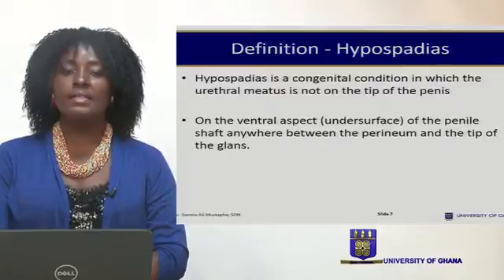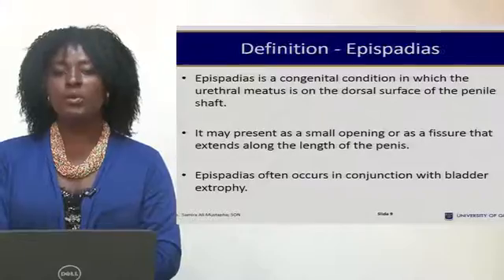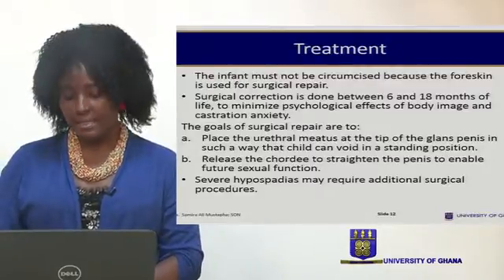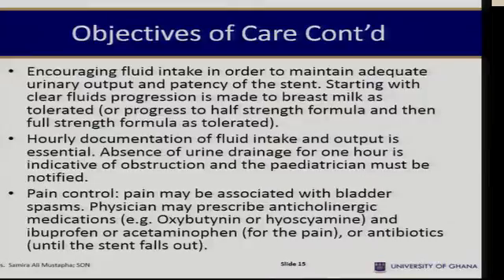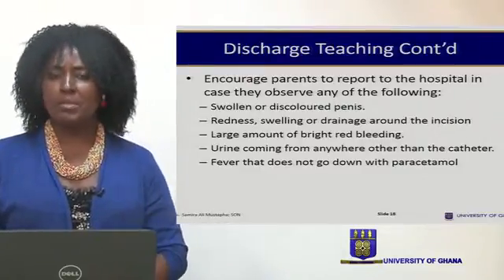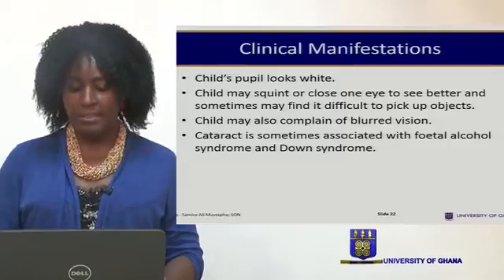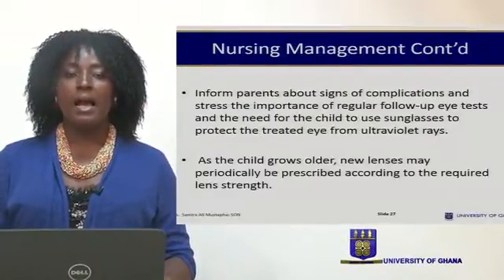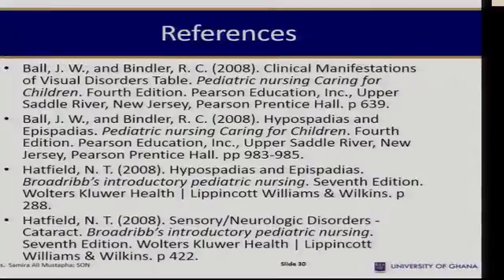NURS 342: SESSION 8 - EPISPADIAS, HYPOSPADIAS AND CATARACT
19.1 Overview
Epispadias and hypospadias are malformations of the penis in which the urethral opening occur upper or downside side of the penis. Cataracts is the clouding or the opacity of the lens that leads to a gradual painless blurring of vision and eventual loss of sight. This session discusses the Epispadias, hypospadias and cataract.